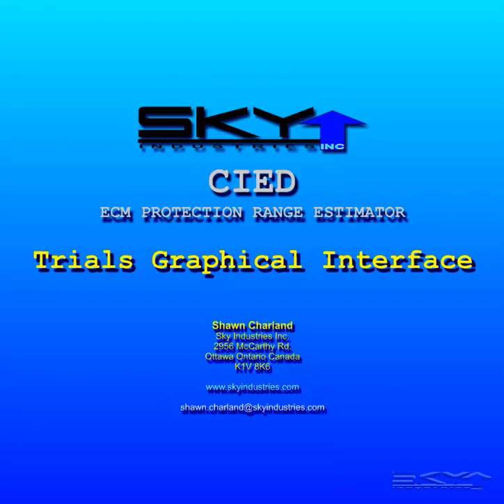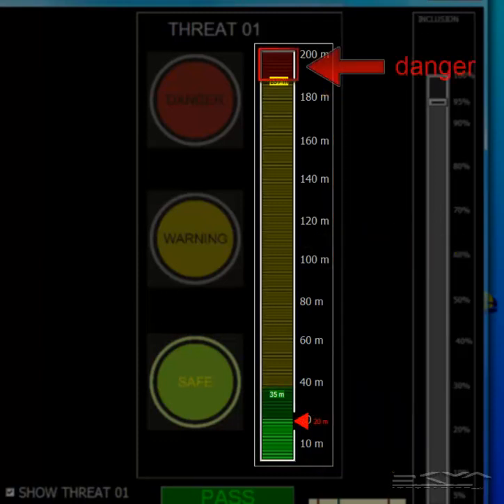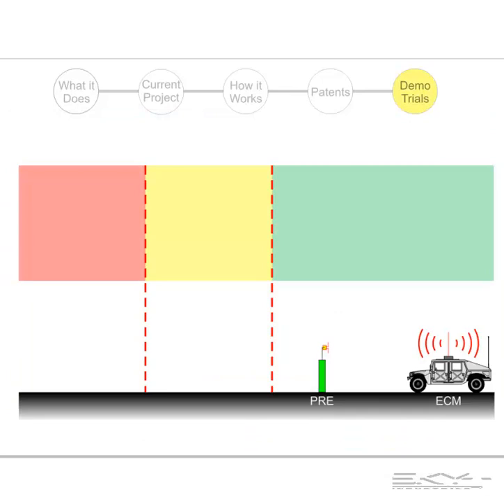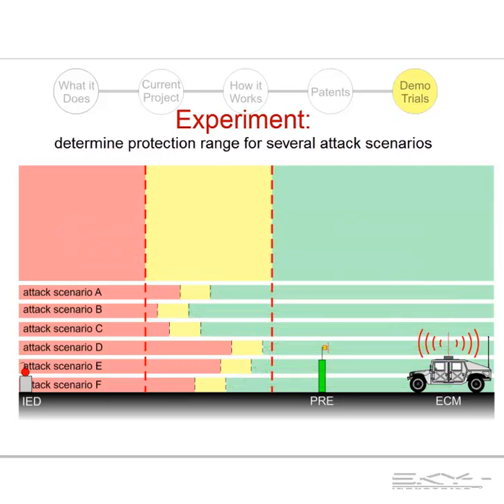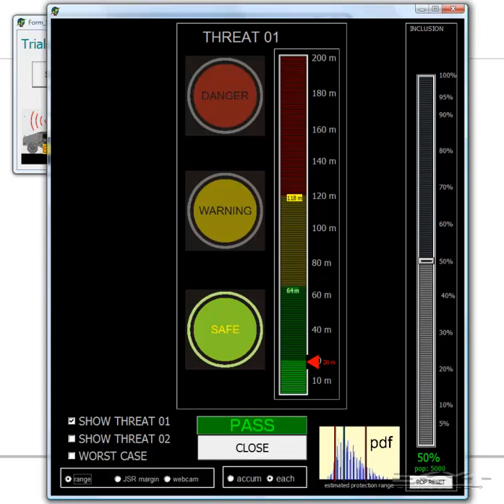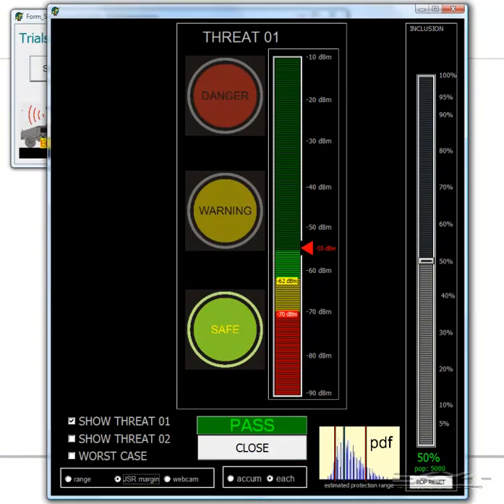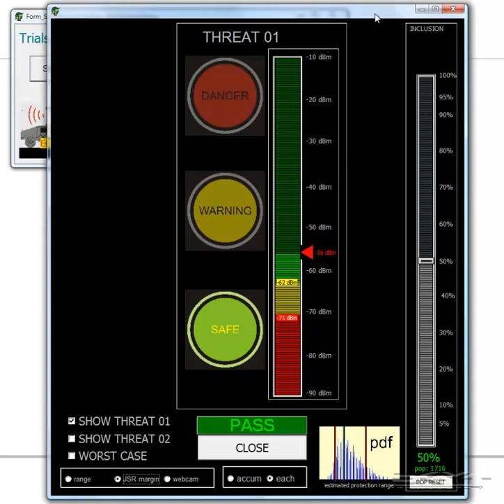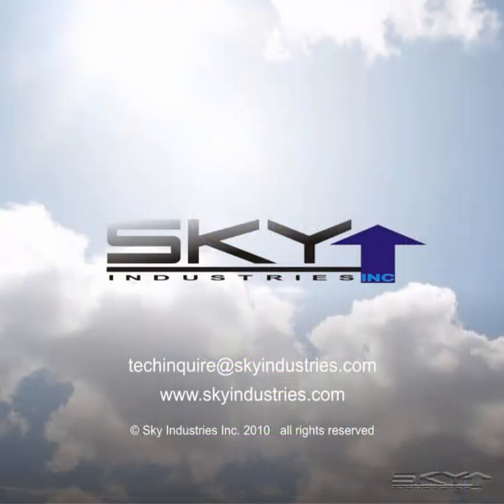Counter-IED ECM Proteciton Range Estimator - User Interface Concepts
Counter-RCIED ECM Protection Range Estimator device: jammers are used to prevent detonation of radio controlled IEDs, creating a bubble of protection around the jammer.  But the bubble is invisible, and it's affected by the local environment.

This video presents concepts for a user interface for a device which effectively makes the ECM protection bubble visible, so users can tell if they are inside - or outside - the protection bubble, in real time, under combat conditions.